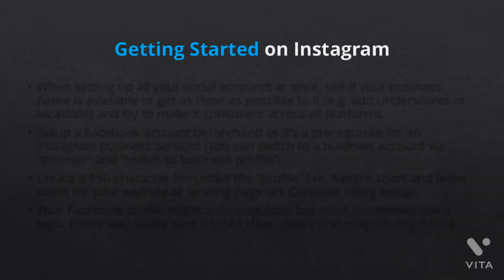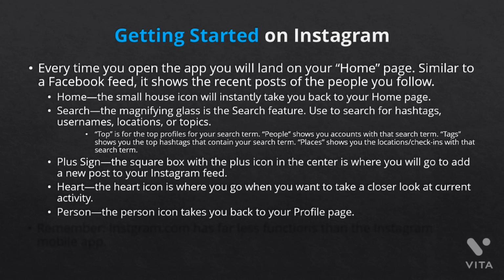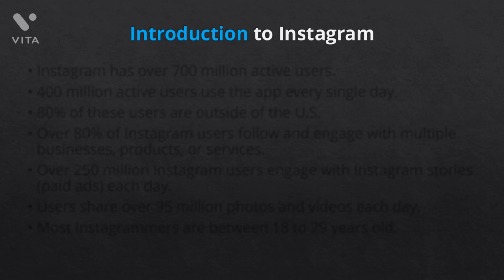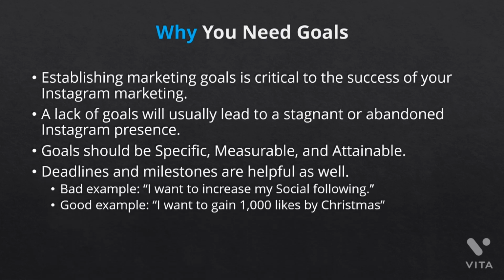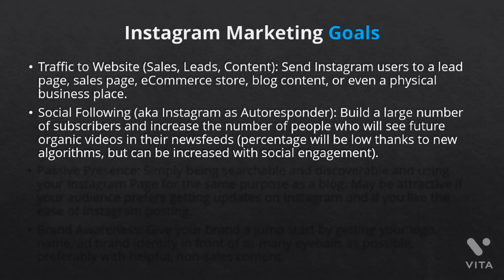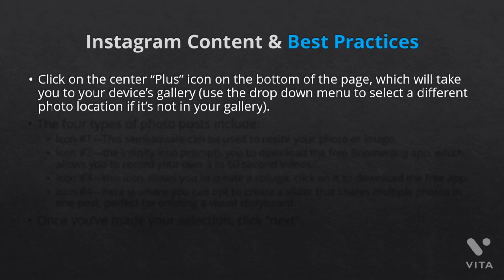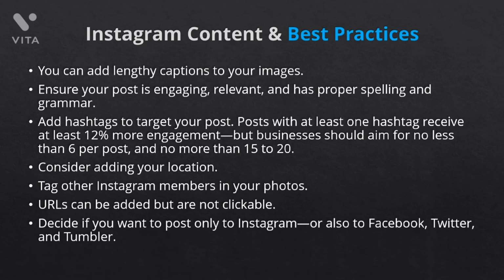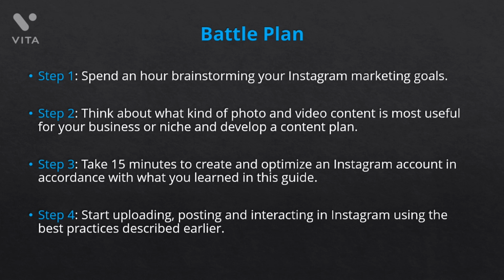Make Money From Instagram Marketing Video Courses